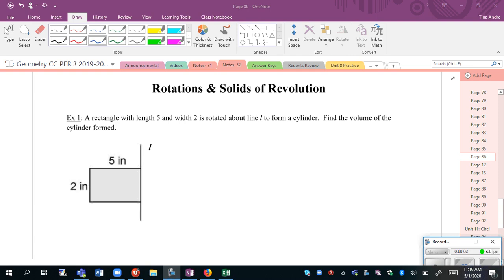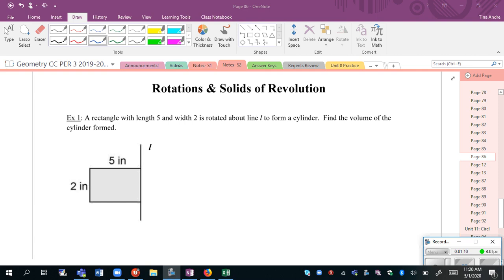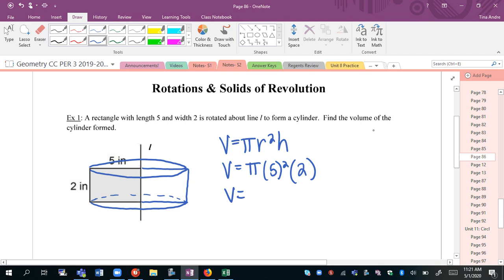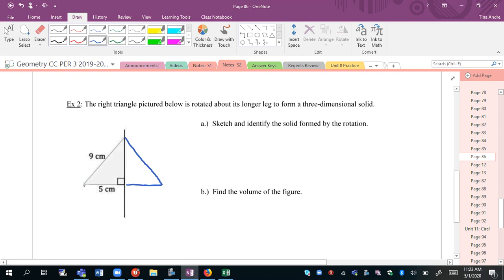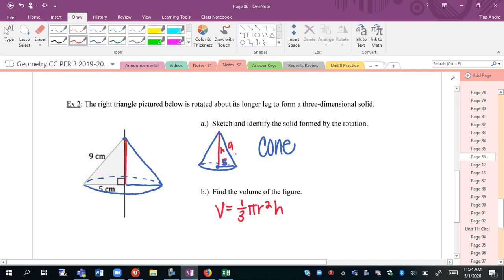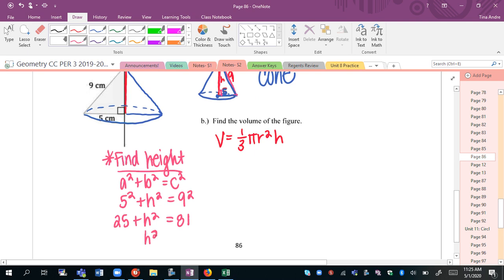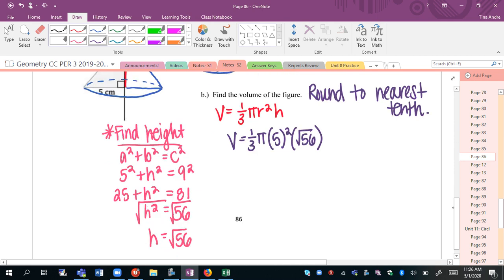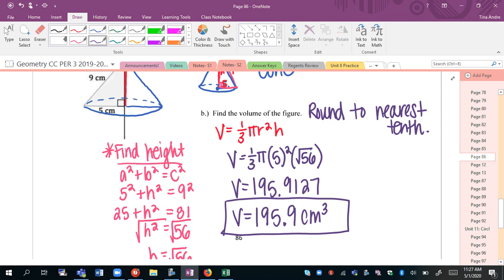Rotations & Solids of Revolution Video 2020